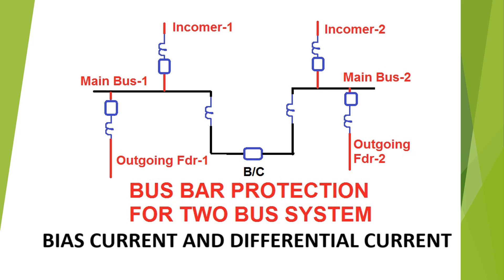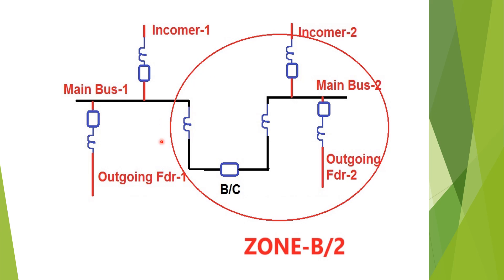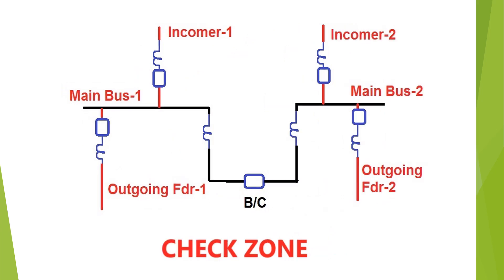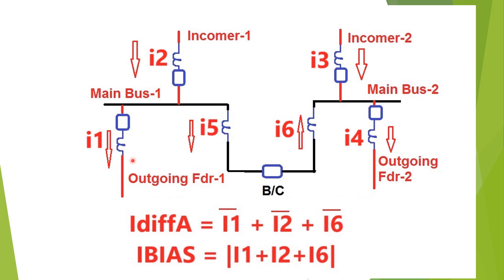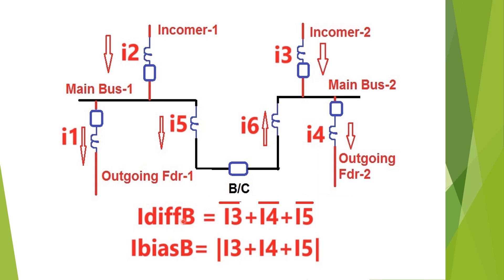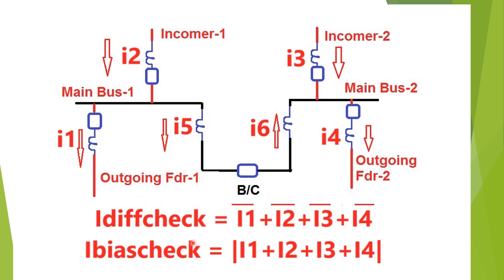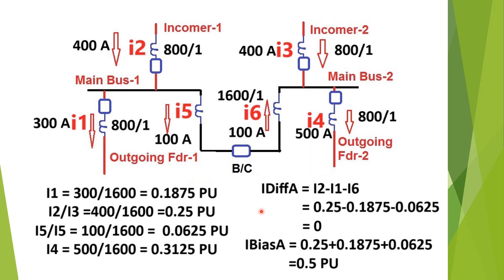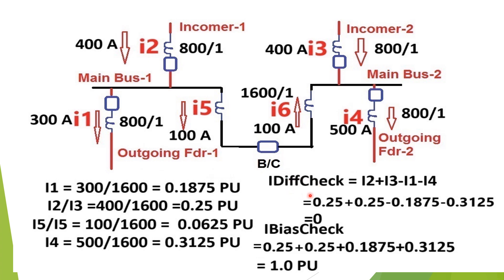BUS BAR PROTECTION FOR TWO BUS SYSTEM || BIAS AND DIFFERENTIAL CURRENT FOR ZONE-A & B & Check Zone